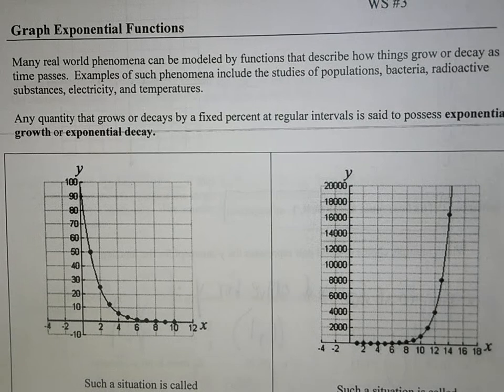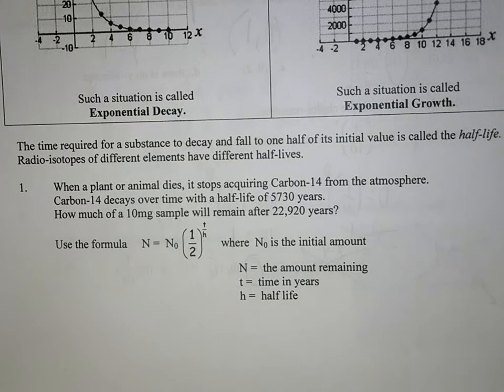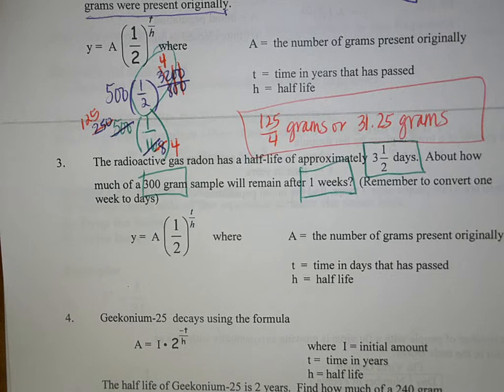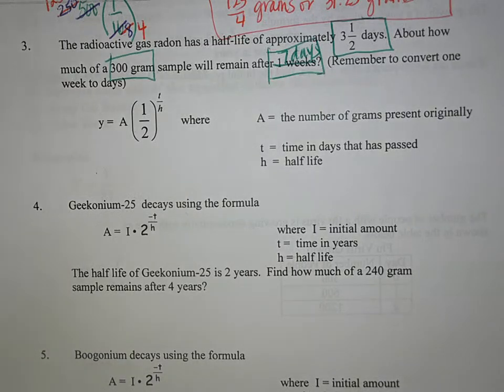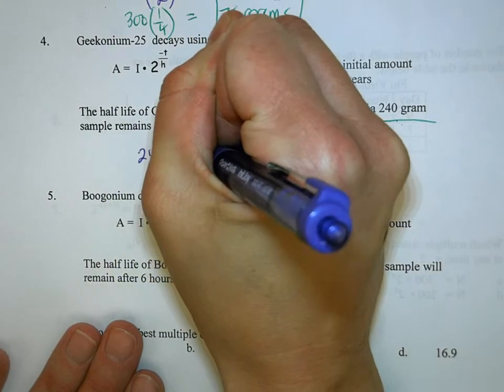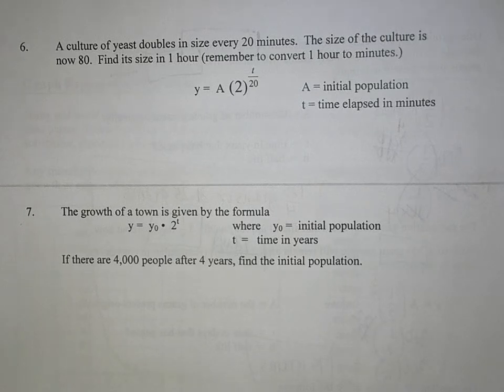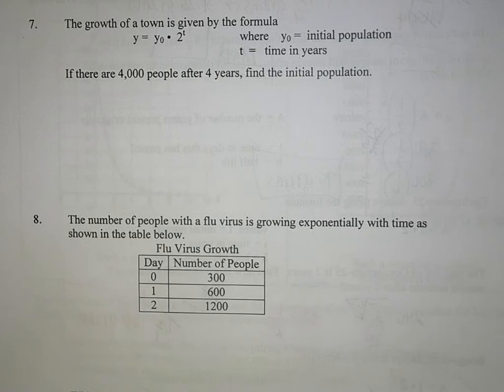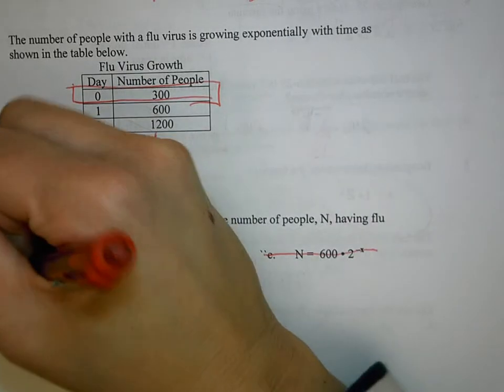Alg 2 Unit 8A 3 Notes